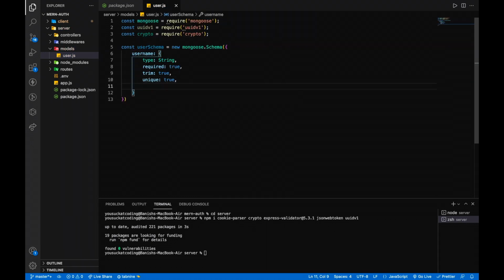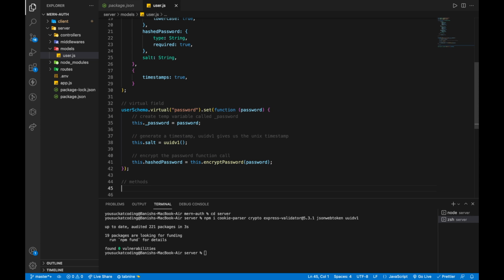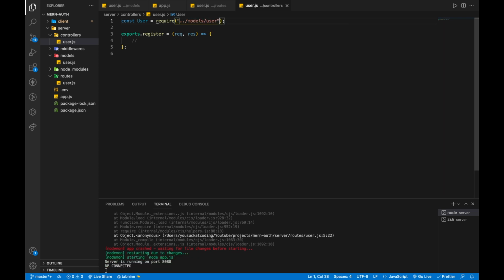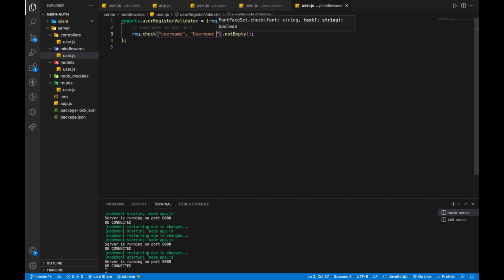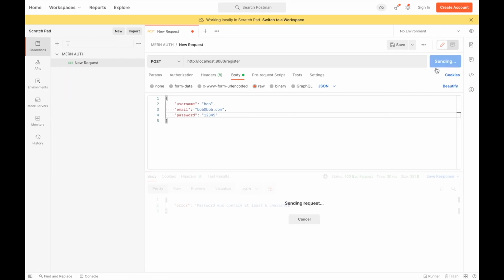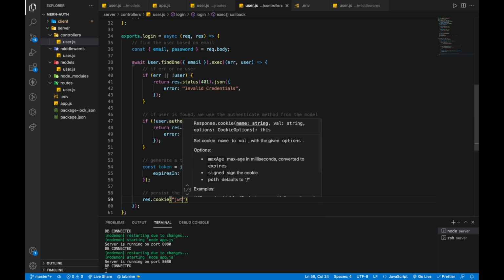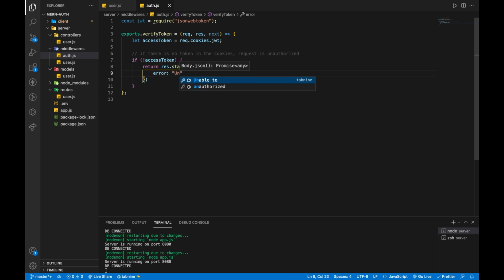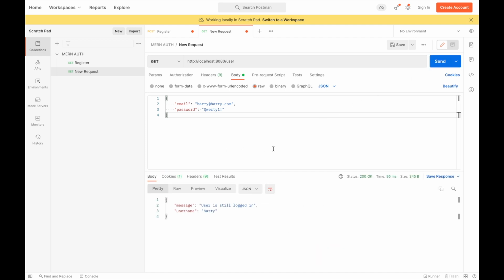MERN Authentication Tutorial #2: The Backend | NodeJS, Express, MongoDB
Welcome back to this tutorial series! In this video, we'll be covering the Backend for our MERN Authentication application.

Timestamps:
00:00 - Intro
00:15 - Getting up to this point
00:41 - Running the project & Installing packages
01:42 - Creating the User Schema
04:11 - Password Hashing
07:40 - Importing and use packages in app.js
09:02 - Creating the Register API
14:24 - Testing the Register API with Postman
16:02 - Creating and adding the Register Middleware with Express Validator
22:49 - Re-testing the Register API (middleware) with Postman
24:36 - Creating the Login API
31:02 - Testing the Login API with Postman
32:06 - Creating the Logout API
33:05 - Testing the Logout API with Postman
33:40 - Creating the Get User API (verify token & get user by id middleware)
40:20 - Testing the Get User API with Postman
41:30 - Outro